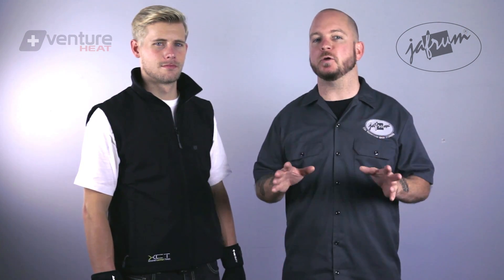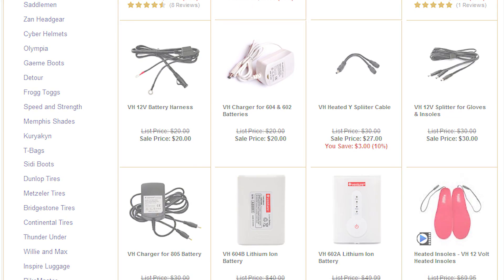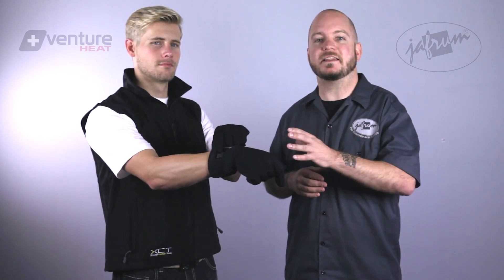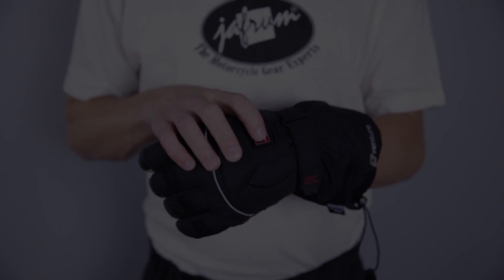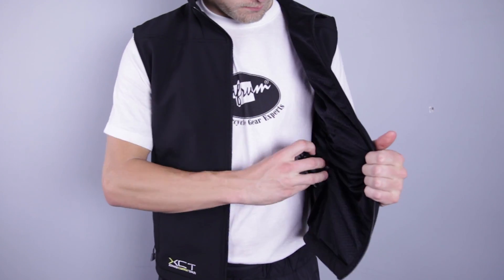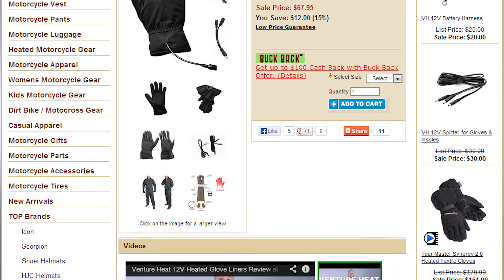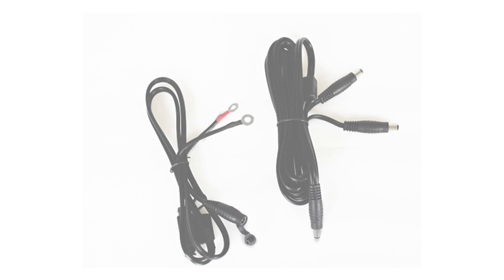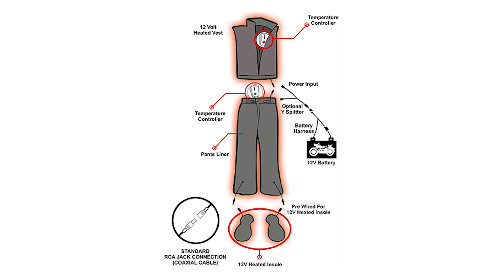Venture Heat Heated Gear Overview at Jafrum.com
Be sure to check out our full selection of Venture Heat on Jafrum.com

Transcript:
Hey everybody. I'm Louis. I'm a motorcycle gear expert here at Jafrum. Welcome to our basic overview of just a few of the many heated gear items from Venture, available at Jafrum.com.
Venture is one of the few heated apparel companies that offer both rechargeable battery powered gear and 12 volt plug in style gear as well. In this video I will show you some of their most popular items and illustrate some of the pros and cons between the 12 volt and battery operated styles.
Venture's battery operated gear is made up of a large selection of items. They offer glove liners, gloves, vests, jackets, and even base layers. To see the complete collection in detail, click the link below to go to our website. Battery heated gear's obvious pro is that it can be used independently of your motorcycle or snowmobile. The heated jacket you might use as a liner during your daily commute, can also be the wind breaker that you tailgate in. This portability makes these items extremely versatile, but the same feature that makes these heated items great, the batteries, can also be their Achilles heel. Even the best batteries on the market will only last up to a few hours on the garments hottest setting, so keep that in mind when choosing between battery operated and 12 volt systems.
First, let's take a look at these glove liners. Liners are a great solution for someone looking for added warmth but may already have a favorite pair of riding gloves. You know, that cowhide pair that you have spent two seasons in already and have broken in to a buttery soft perfection. These City Collection Liners use a split lithium ion battery design which I really like. This design allows the battery to be lower in profile, and also offers greater flexibility and weight distribution. The controls are simple. There is a button on the gauntlet of each glove. Each glove has its own controller so you can set the gloves to different temperatures. This is especially handy for someone with poor circulation or has had frostbite. Each glove has three settings and the button itself lights up to show your selection. On the low setting, the green light will illuminate and the glove will provide heat at that setting for approximately four hours. The medium setting will show yellow and last for three and a half hours, and the high is red and lasts for two hours. The ac charger has dual leads, which allows you to conveniently charge both batteries at once.
Next is the Epic 2.0 Battery Heated glove. These are the upgraded successor to the original Epic. These have a weather resistant shell and a waterproof lining. These are going to be your go anywhere do anything kind of gloves. They utilize the same type of battery set up and controller functionality as the liners we just looked at. They have a pull cord cinch on the gauntlet with a Velcro strap for adjustability. They also have touch screen manipulating inserts in the fingertips, which is almost necessary for today's touring rider. Again, keep in mind, these are battery operated. So, if you are going to use these for long distances or touring, make sure to have an extra set of batteries so you can stay warm for the whole day.
Next we have the battery heated vest from the City Collection. This is one of those well designed products that is going to look and perform well on or off your motorcycle. There are four heated areas, one on each side of the chest, and one on each side of the lower back. These garments need to be a little on the snug side to work optimally so this particular garment has a slim fit. It has a water resistant polyester shell and comes in black. To operate the vest, simply install the fully charged battery into the pocket in the vests breathable liner. Use the emblem button on the chest to scroll through three heat settings. The highest setting offers about two hours of heat, the medium setting offers three and a half hours and the low setting up to five.